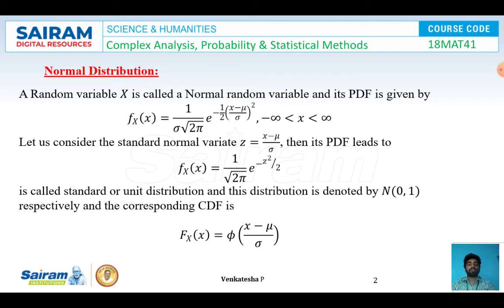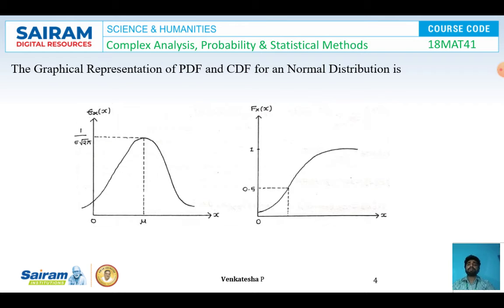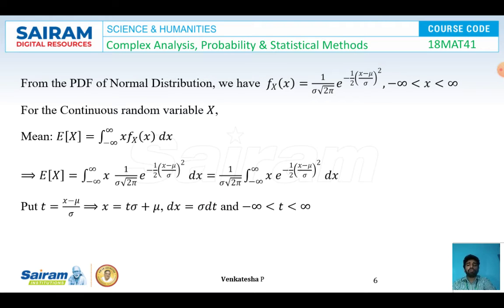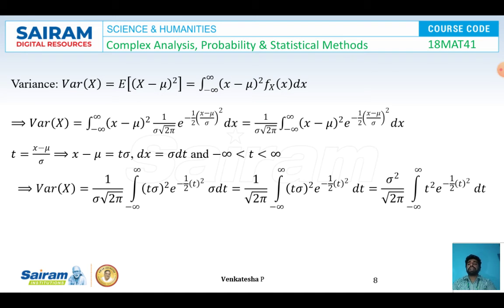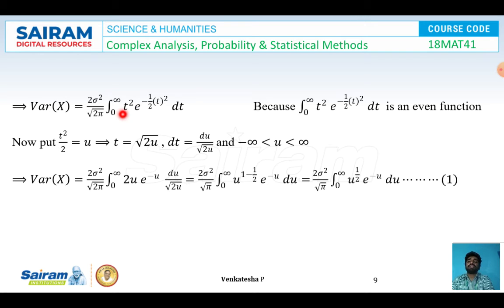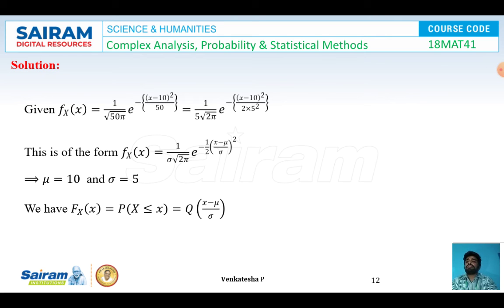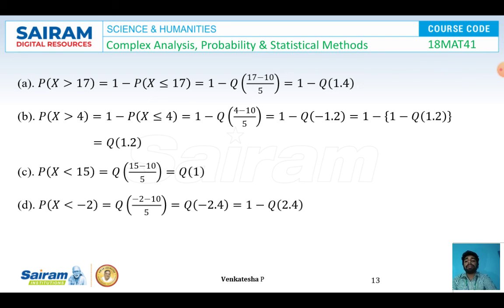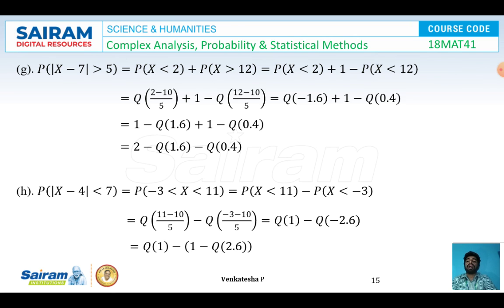Lecture Video_18MAT41_Module 3_Normal Distribution_Venkatesh P